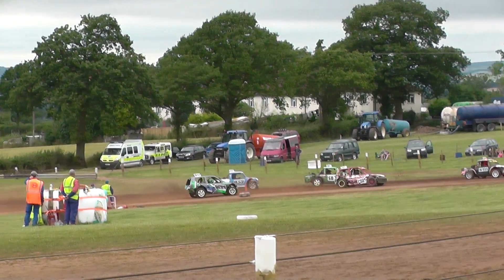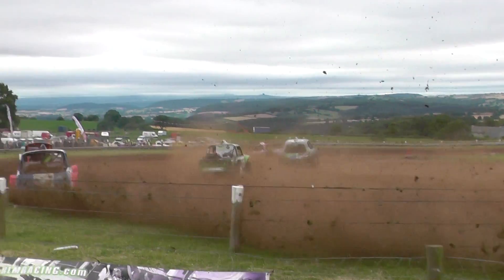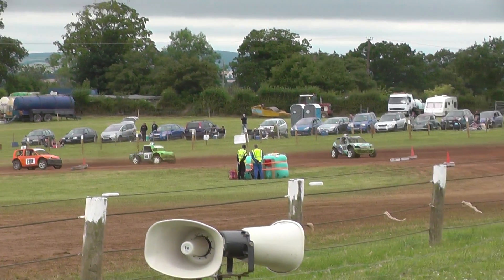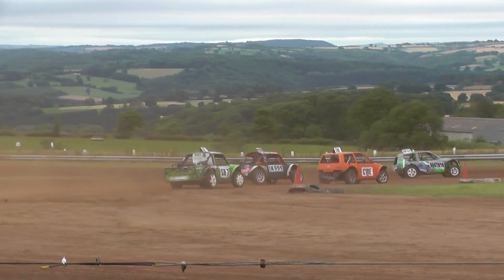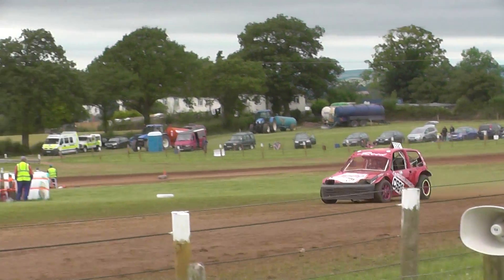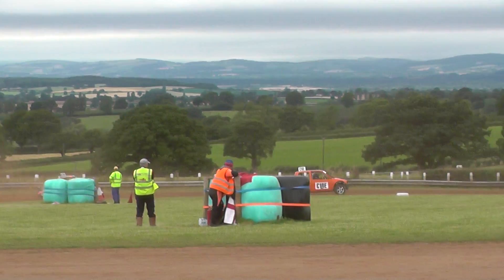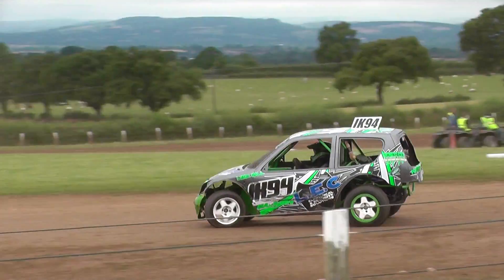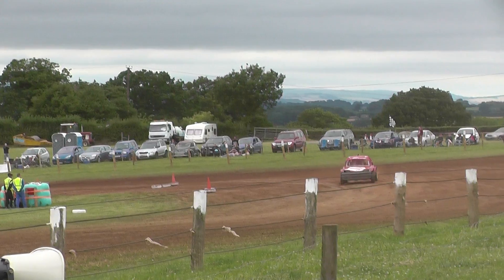UKAC 2017 Rd3 Ludlow Class 7 H2